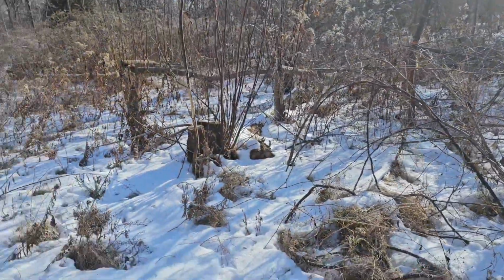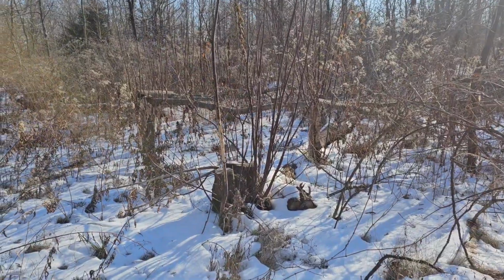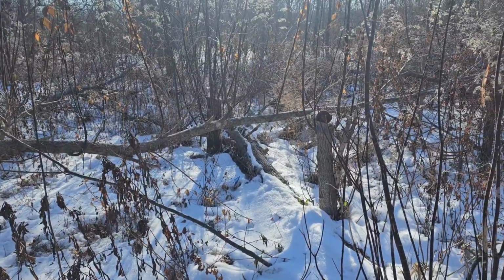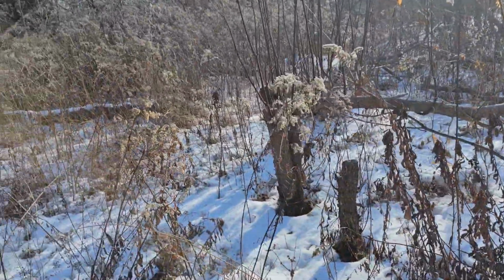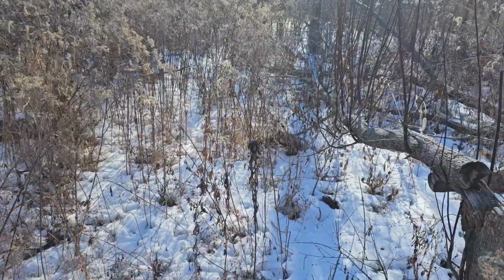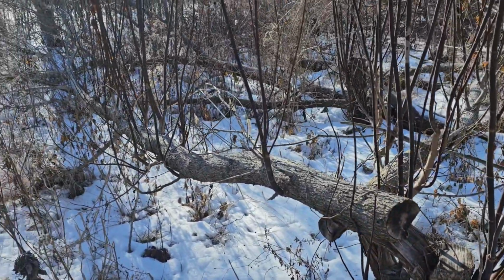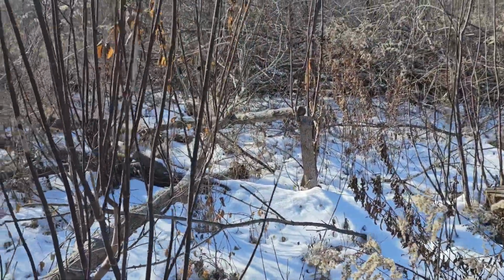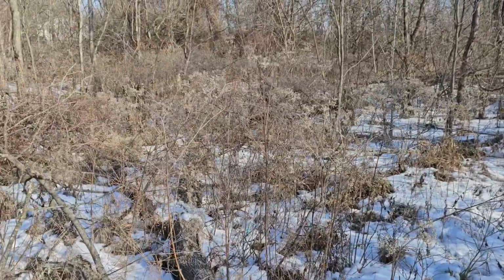last years habitat improvements, post-season audit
First time walking through these areas since March. A lot of positive things are happening on the BWRF